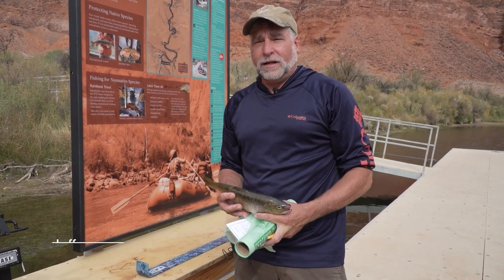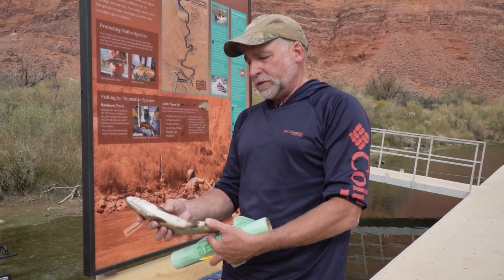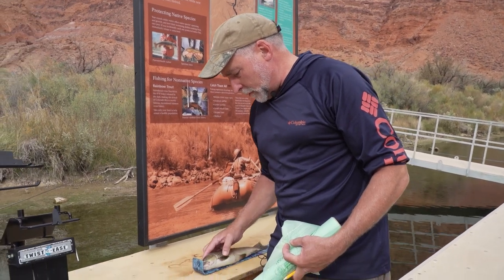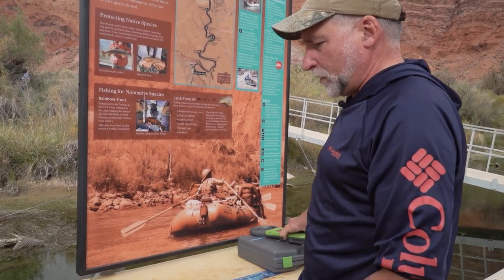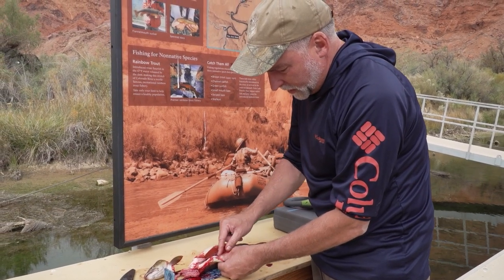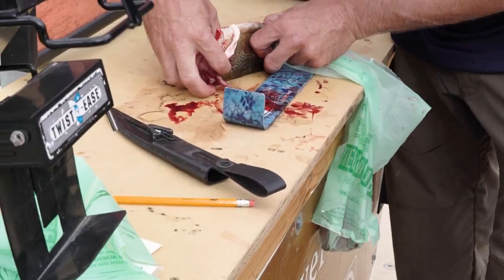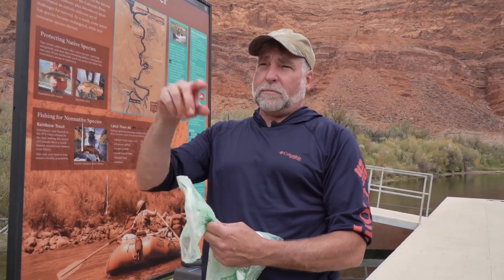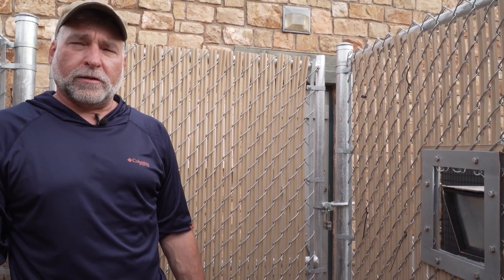Turning In Your Brown Trout Harvest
Fisheries Biologist Jeff Arnold explains how to properly clean, tag, and deposit your brown trout heads and entrails in the Brown Trout Incentivized Harvest.